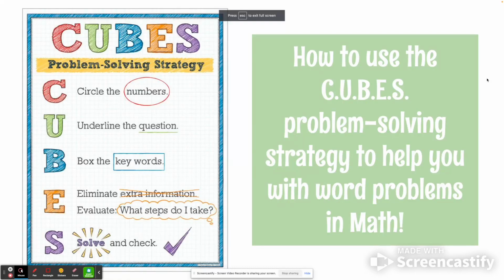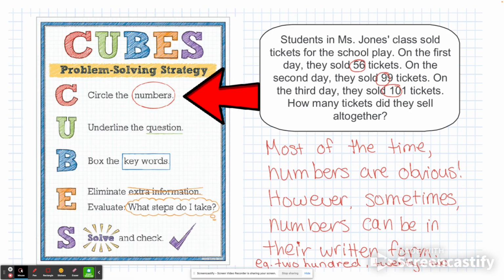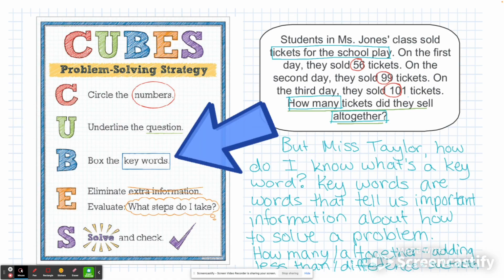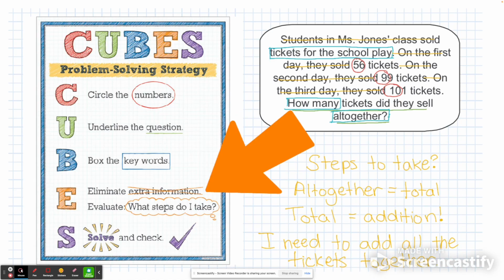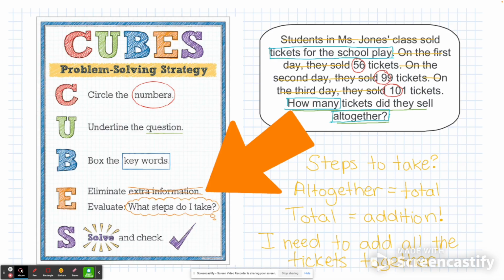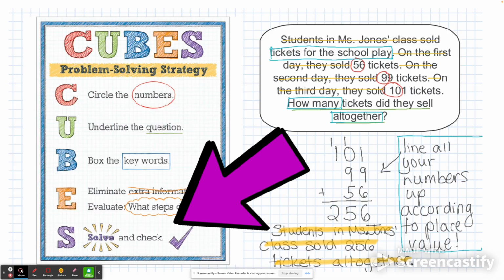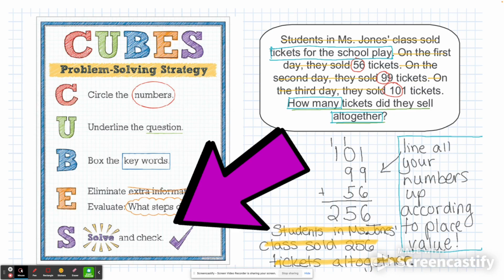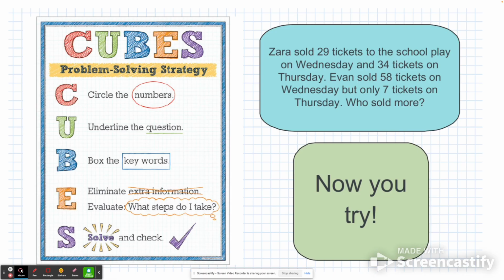C.U.B.E.S. Word Problem-Solving Strategy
Are word problems hard to solve? Don't worry, you're not alone! It is tough to decode what a problem is actually asking you to do. Follow this video along to learn more about the C.U.B.E.S. strategy to help you solve word problems in math like a pro!